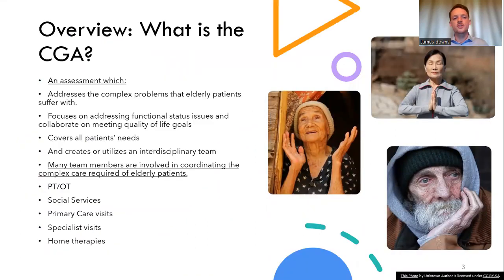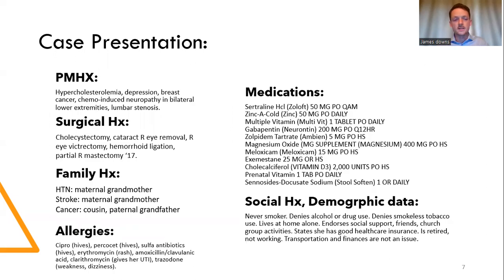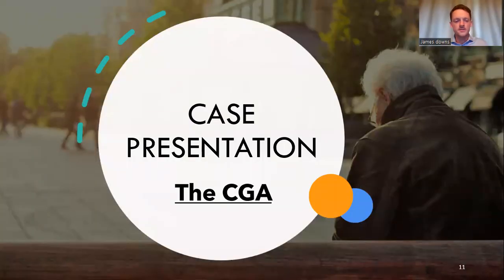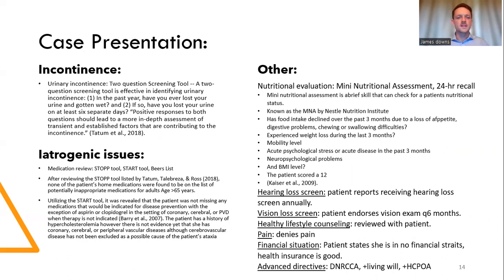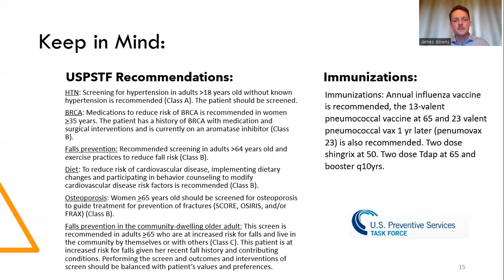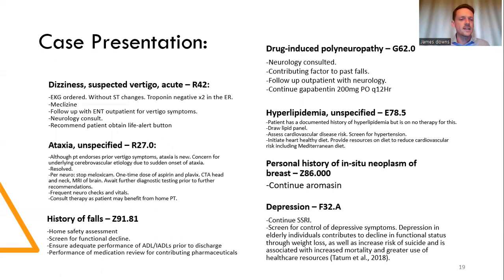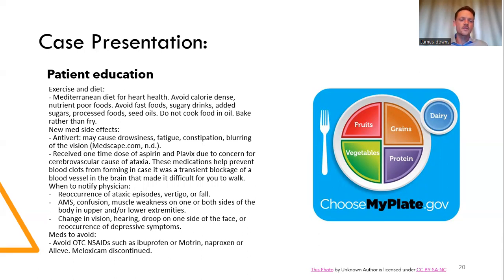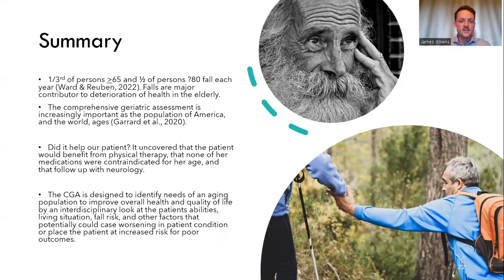N647 Comprehensive Geriatric Assessment Student Lecture (Video and Audio) James Downs, BSN, RN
This is a quick summary of the importance and applicability of the comprehensive geriatric assessment for the purpose of increasing positive health outcomes and decreasing negative health risks for the aging population.